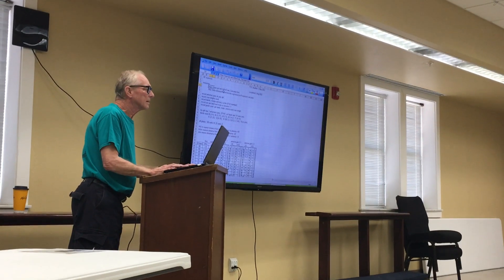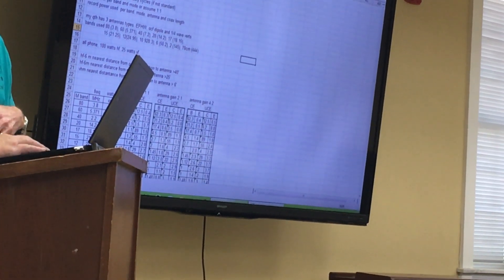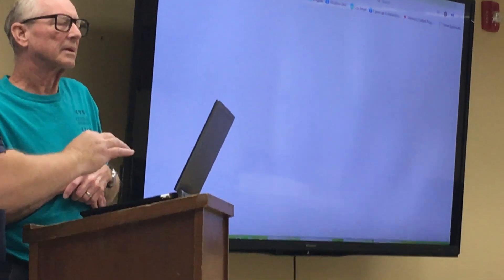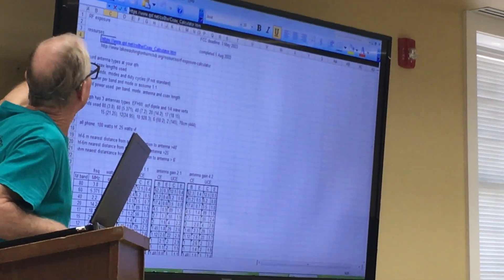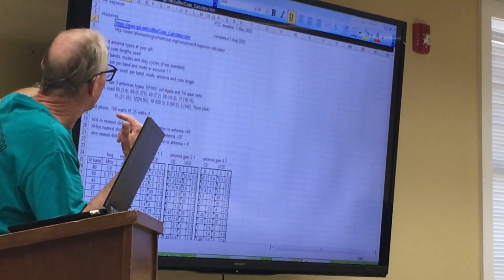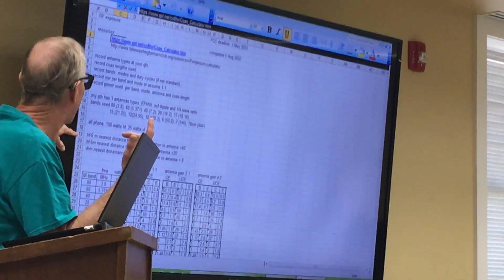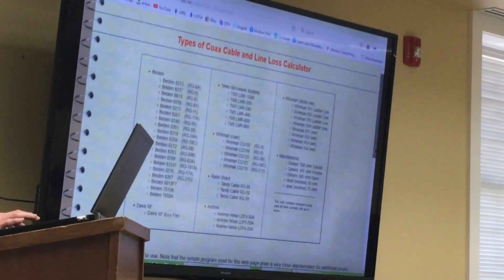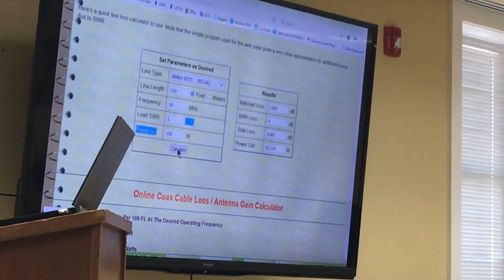OCAPA August 20, 2022 Meeting #8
RF Survey Chart (Part 2)